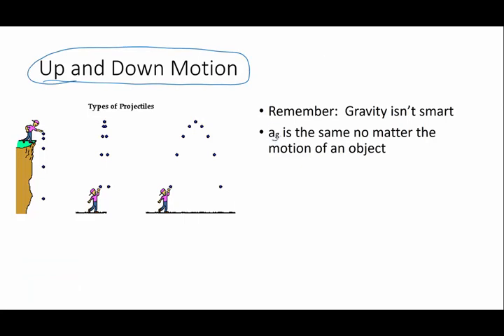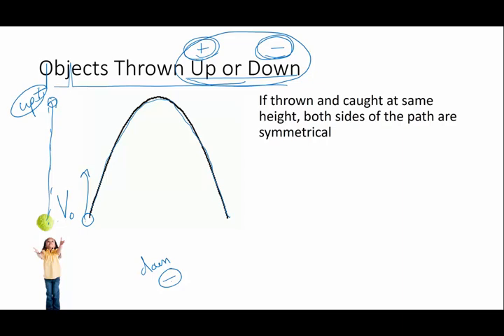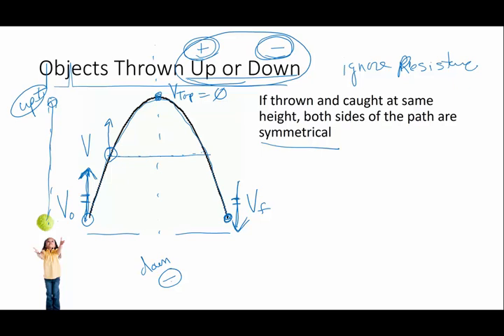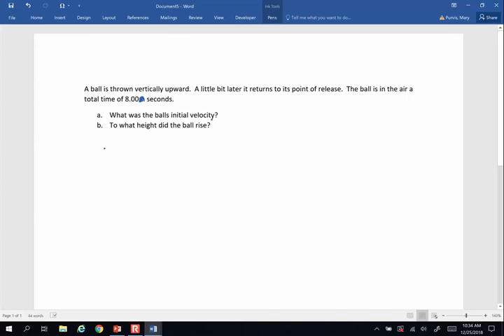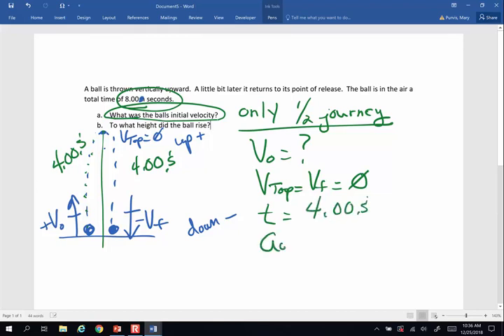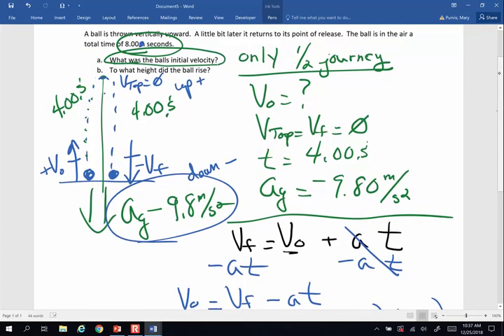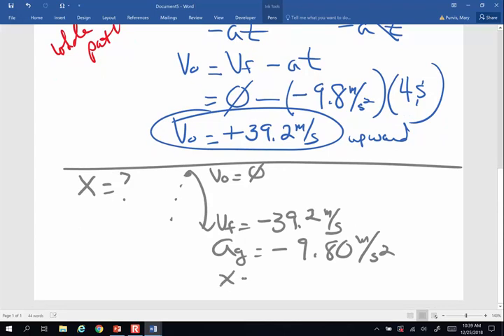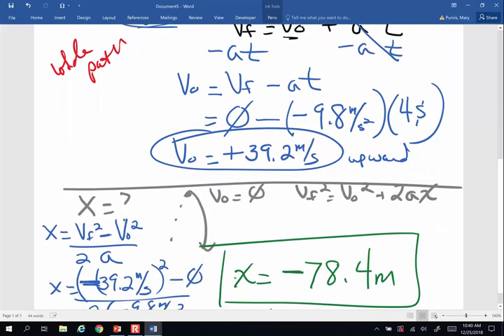Physics 2 13 Up & Down Motion & Example Problem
We will look at objects thrown into the air and falling down again. What is the velocity and acceleration at various points along the path?